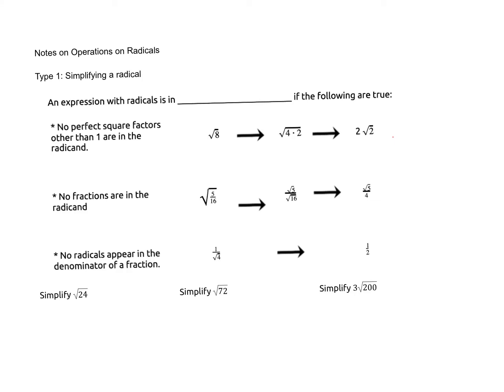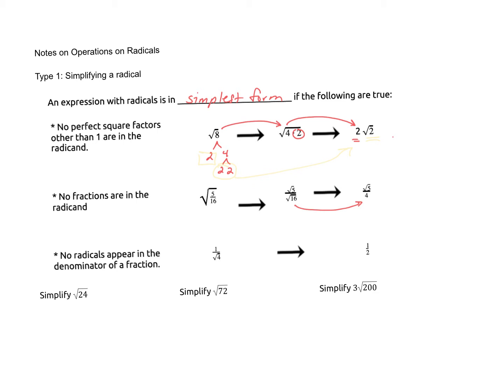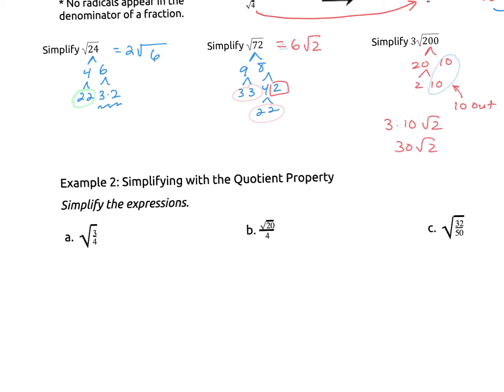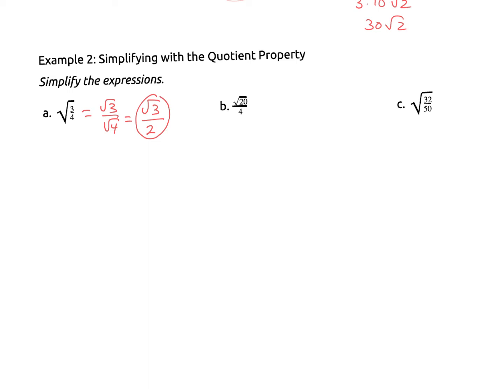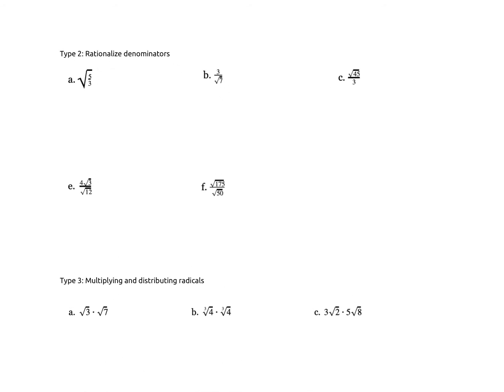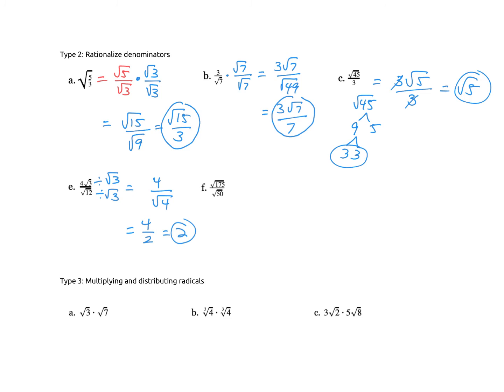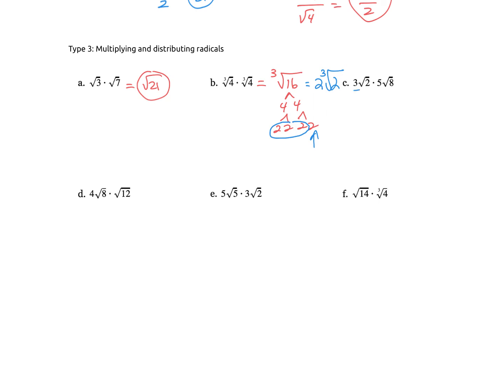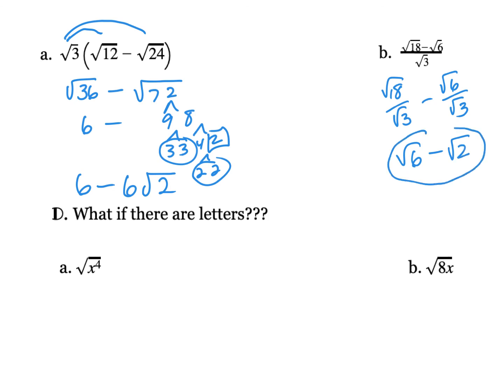Notes on Operations on Radicals.mp4